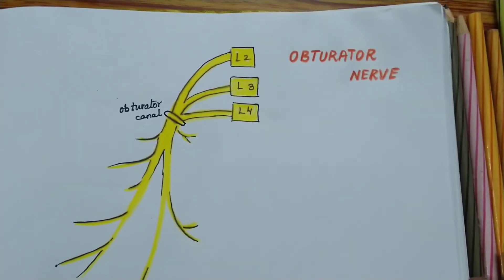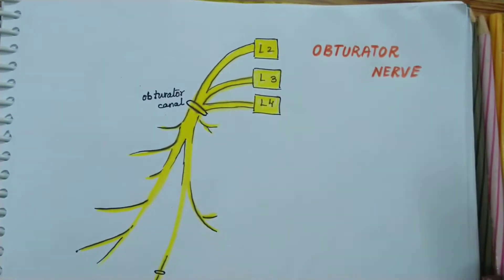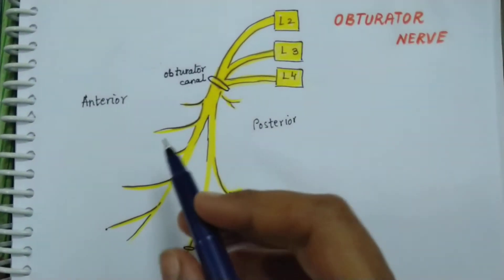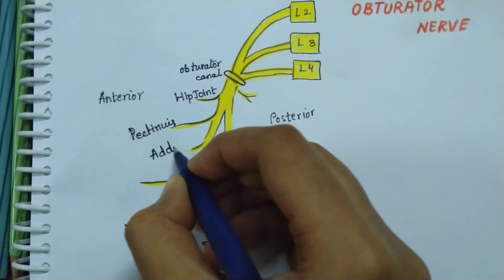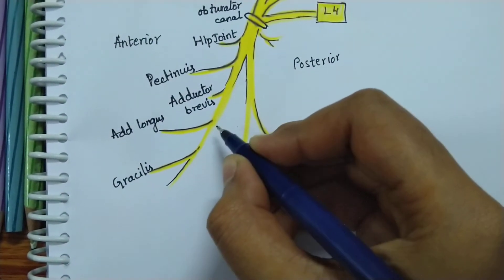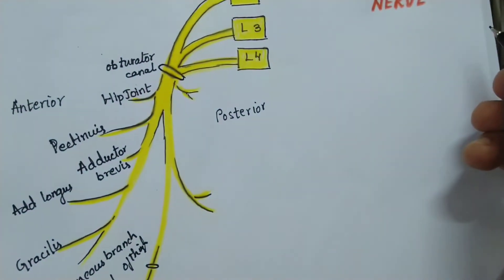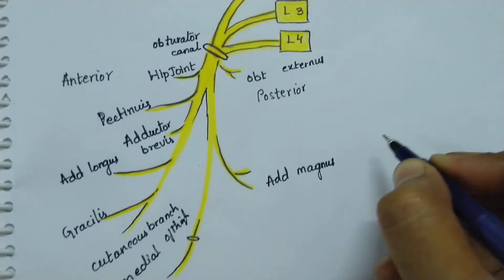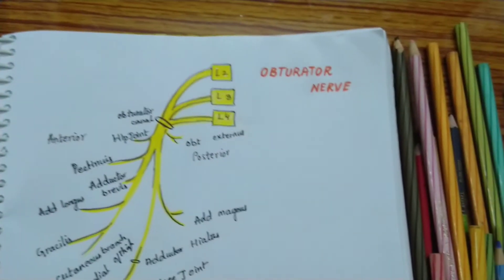OBTURATOR NERVE || Anatomy || origin || Division || Supply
if you are in a hurry , watch it in (1.5x) or(2x)speed

Obturator nerve is the cheif nerve of adductor compartment of thigh or the medial compartment of thigh
Innervation
The obturator nerve is responsible for the sensory innervation of the skin of the medial aspect of the thigh.

The nerve is also responsible for the motor innervation of the adductor muscles of the lower limb (external obturator.adductor longus, adductor brevis, adductor magnus, gracilis) and the pectineus (inconstant). It is, notably, not responsible for the innervation of the obturator internus, despite the similarity in name.

Branches
Anterior branch of obturator nerve
Posterior branch of obturator nerve
Cutaneous branch of the obturator nerve